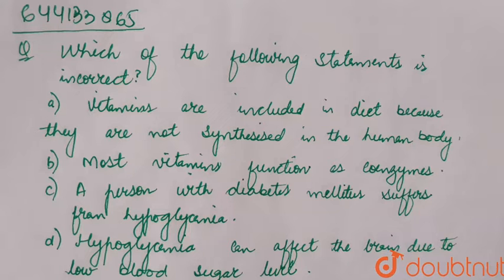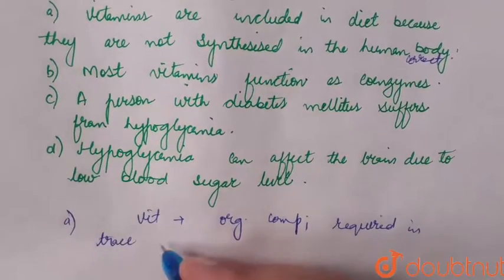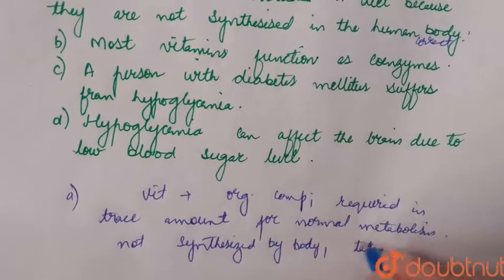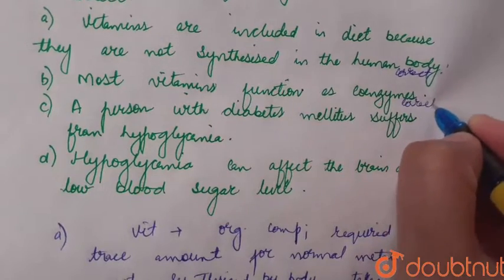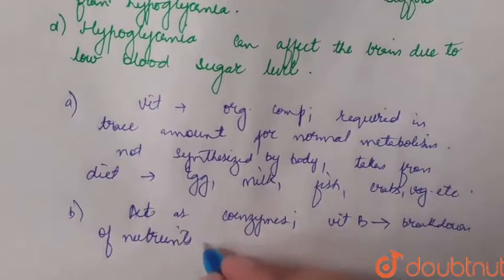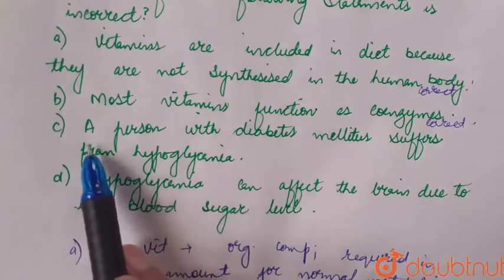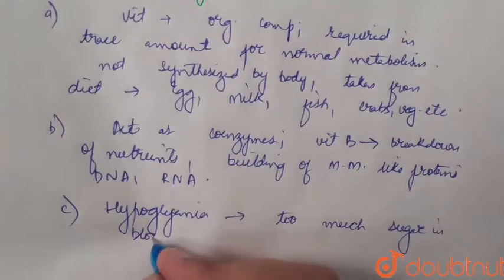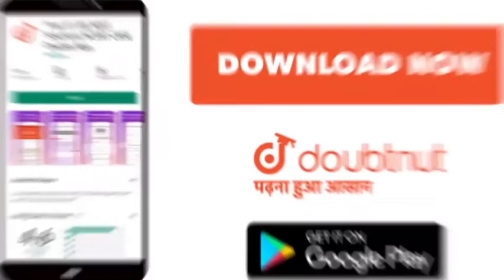Which of the following statements is incorrect? | 12 | BIOMOLECULES | CHEMISTRY | CENGAGE CHEMIS...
Which of the following statements is incorrect?
Class: 12
Subject: CHEMISTRY
Chapter: BIOMOLECULES
Board:IIT JEE

👉 Have Any Query? Ask Us.